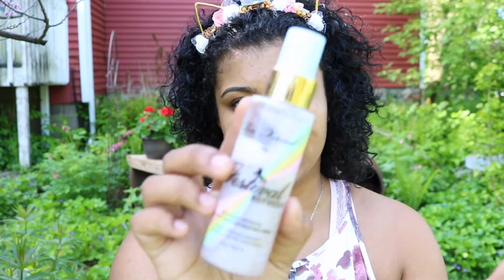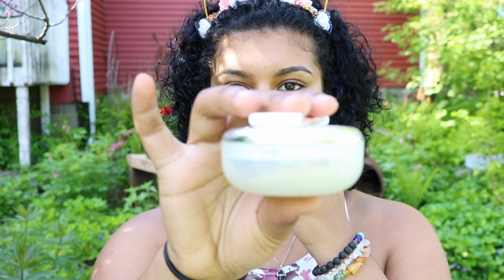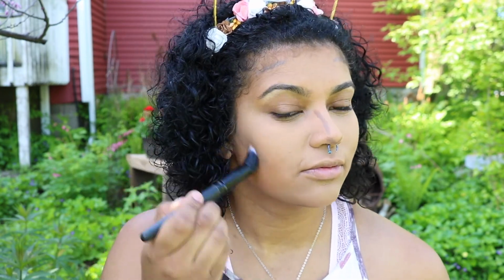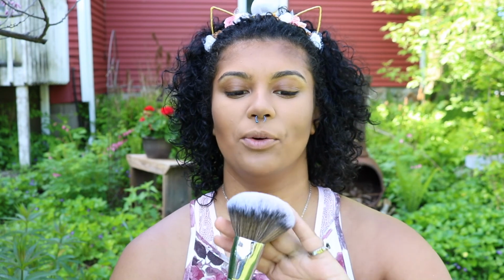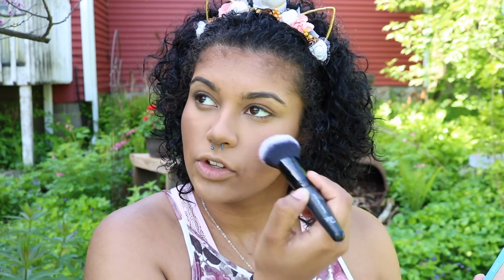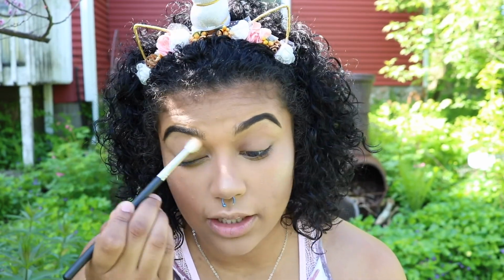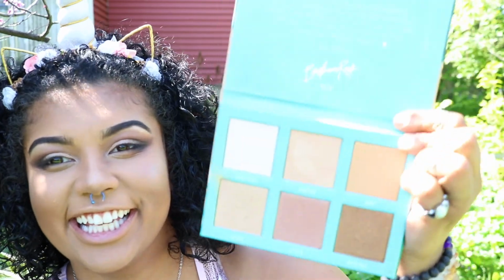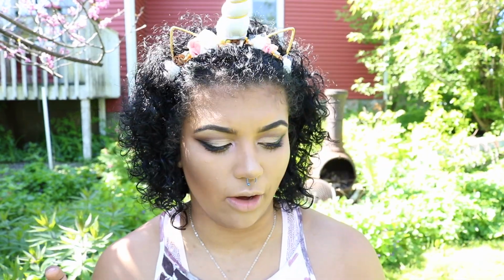Chit Chat GRWM | Jaclyn Hill X Morphe Pallet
Dote Shopping App - JVQG for $5 off